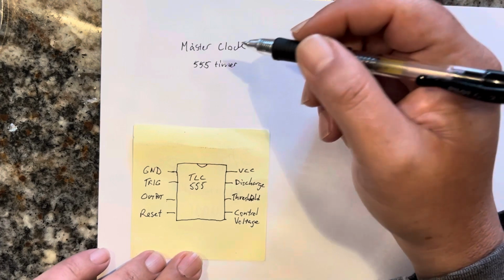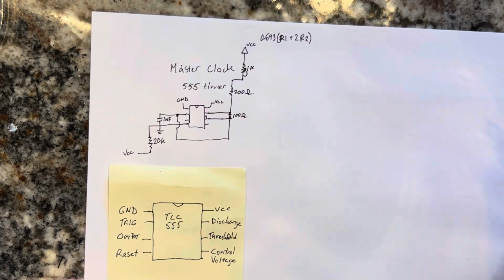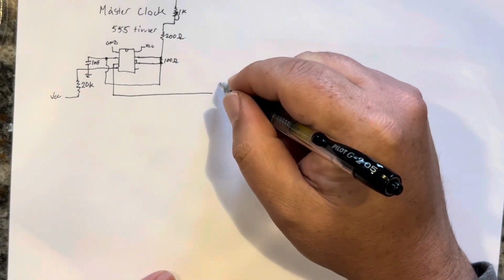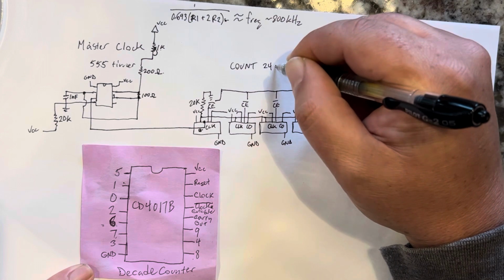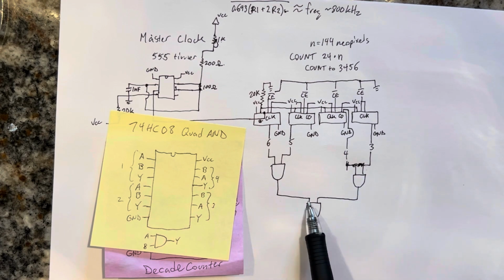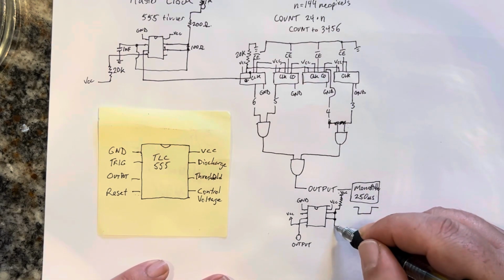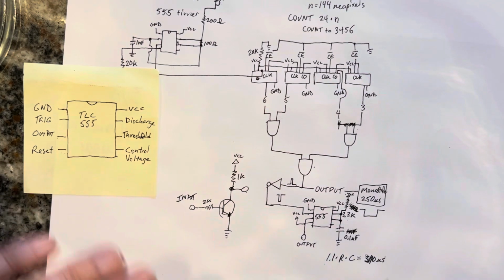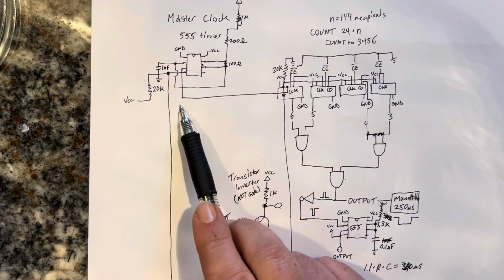How to make a neopixel driver circuit Part 2 - Master clock, Counters and Reset pulse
Going through the first portion of the neopixel driver circuit schematic. Using a 555 timer to generate an 800 kHz clock signal. CD4017 decade counters are used to count up to total number of bits in all of the neopixels after which another 555 timer generates a one-shot pulse to reset the counters. This pulse is then inverted to a low pulse that stops the master clock to allow the neopixels to latch their newly input data. Transistor based NOT gate is discussed.